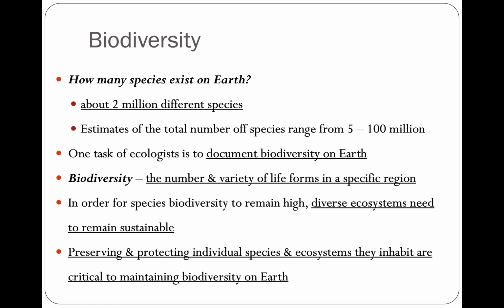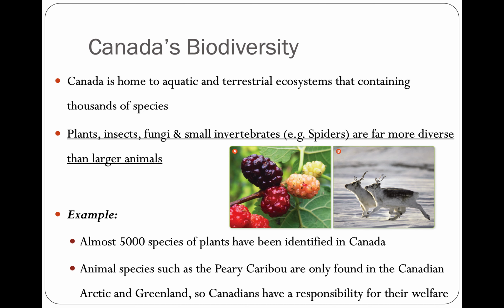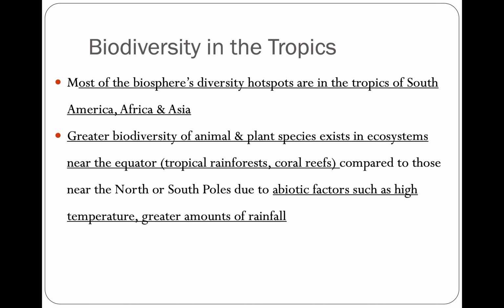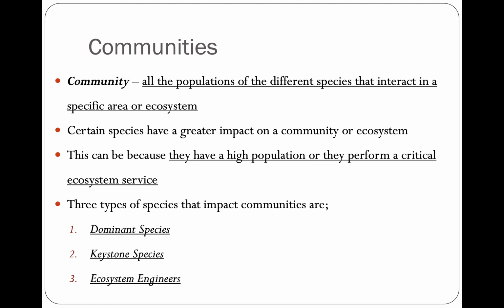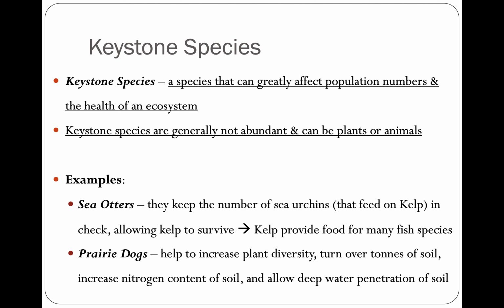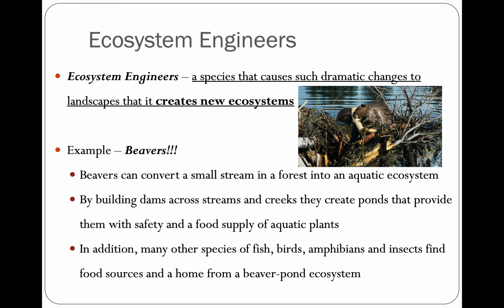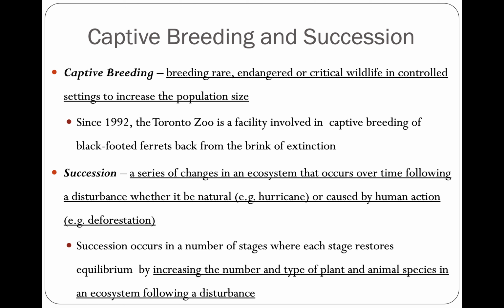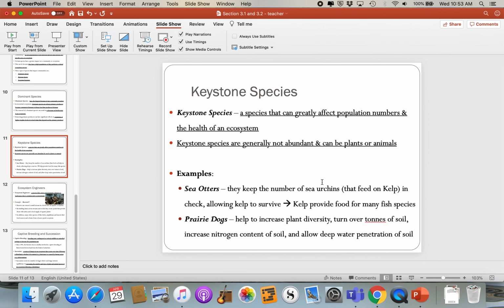3.1 & 3.2 - Measuring biodiversity and communities